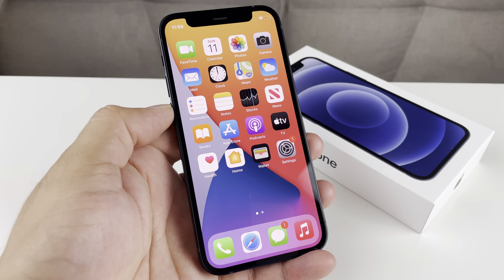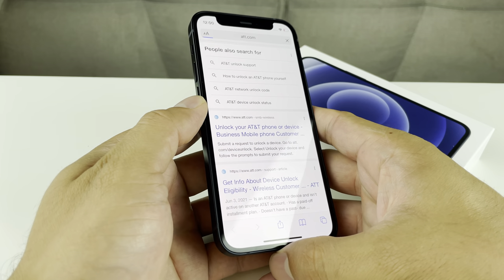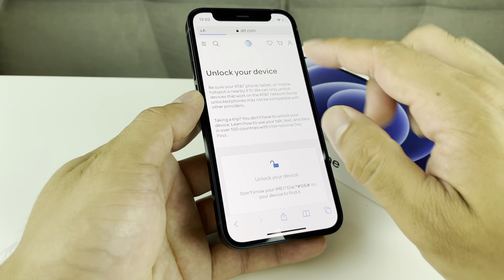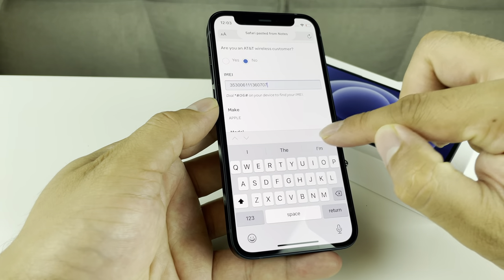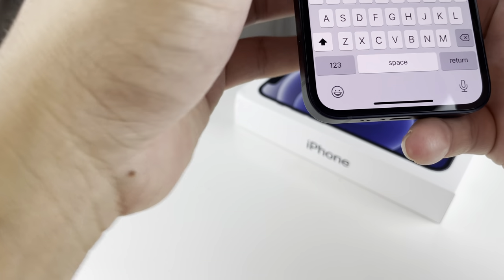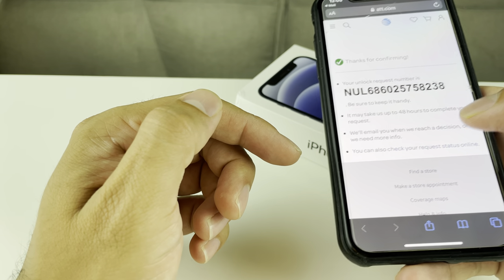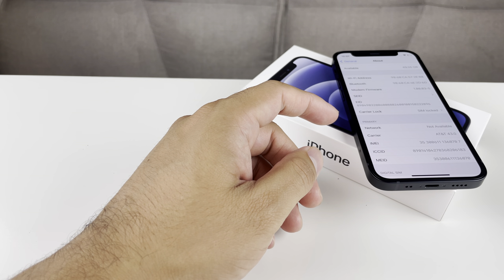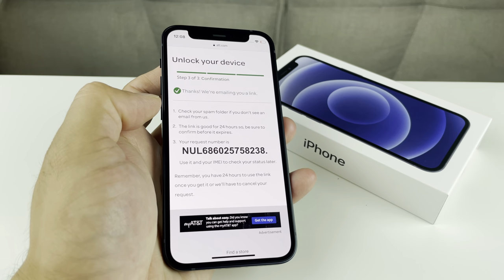How to Unlock an AT&T iPhone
Unlocking an AT&T iPhone can be easy and simple. Once you unlock your iPhone, you can use it an any carrier and international. In this video we show you simple step by step method you can follow to unlock your AT&T iPhone. This method can be applied to other carrier to get your iPhone carrier unlocked.